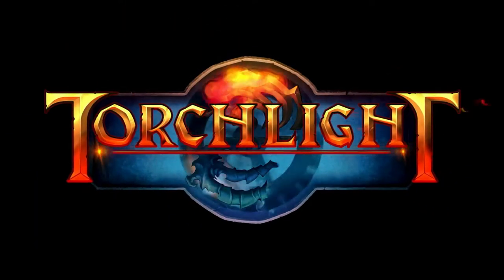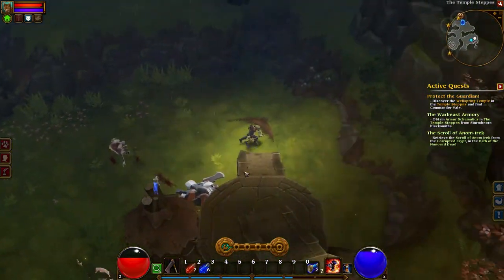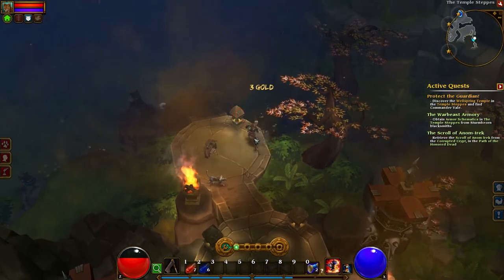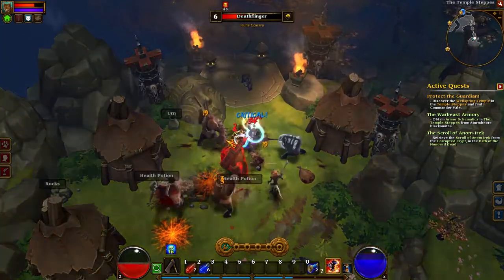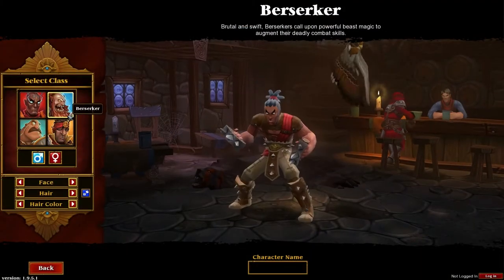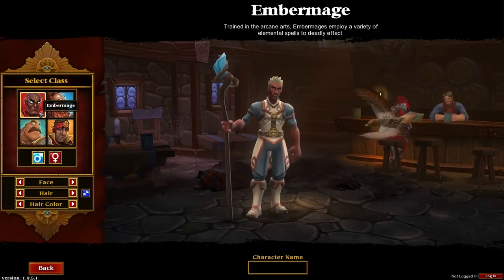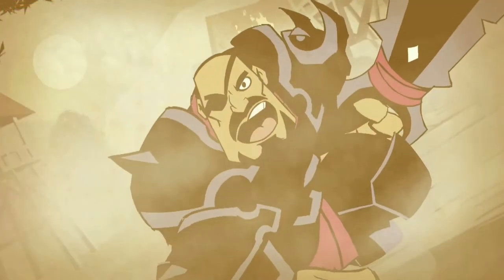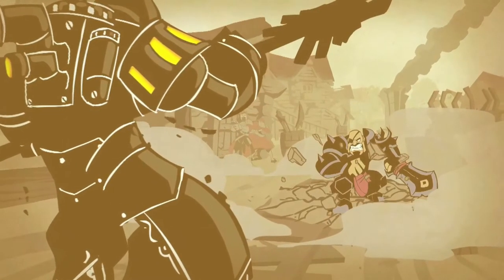Torchlight 2: Gameplay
Torchlight 2 is out today! The budget hack and slash is back better
then ever.